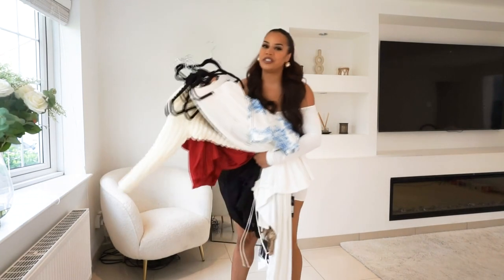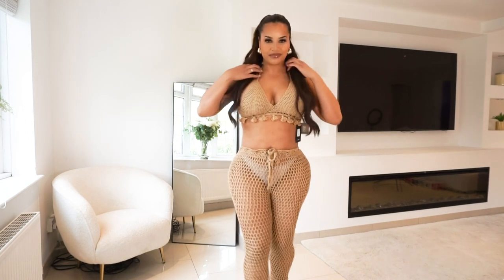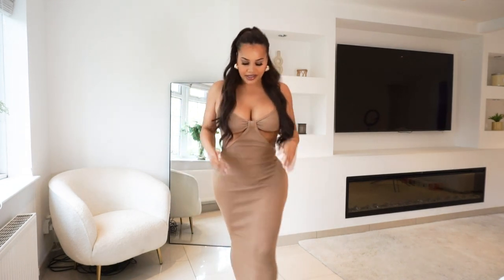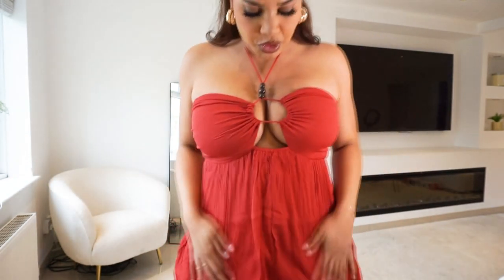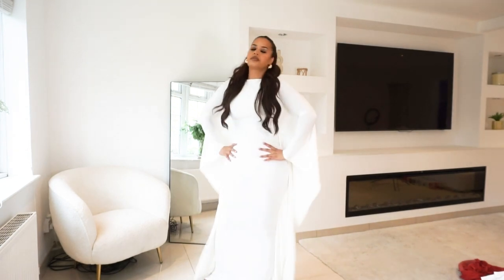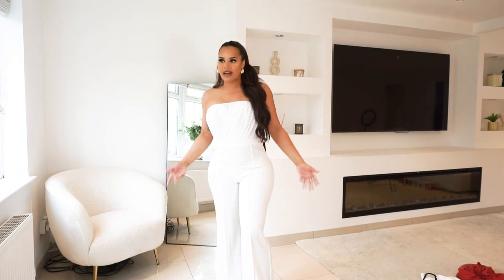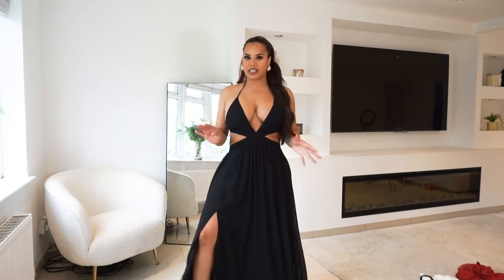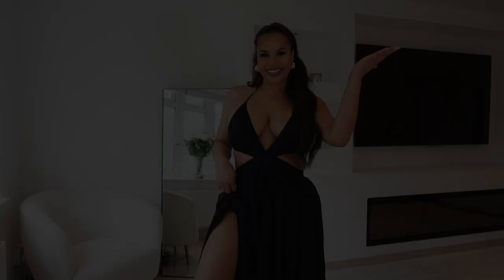Fashion Nova Holiday Haul